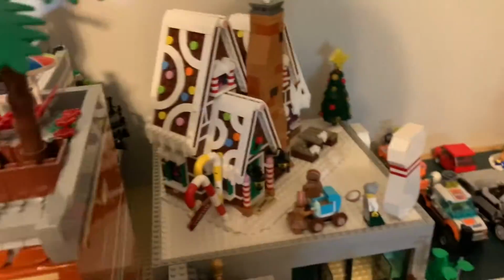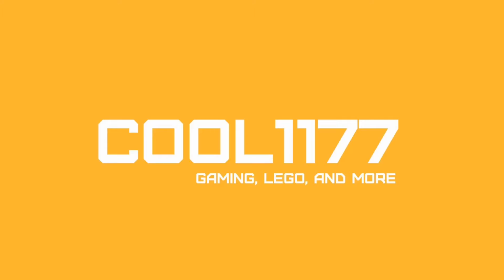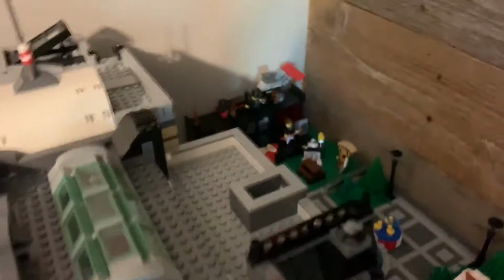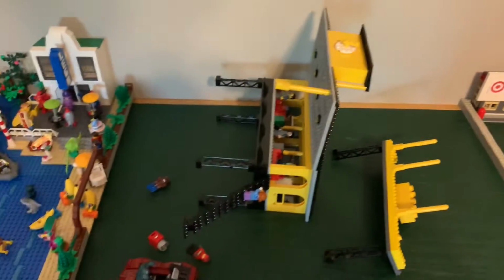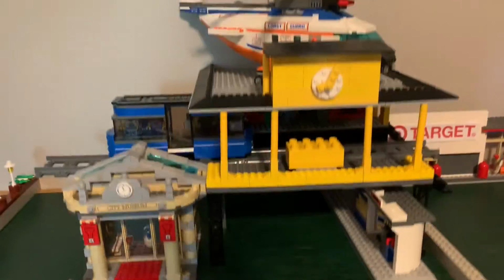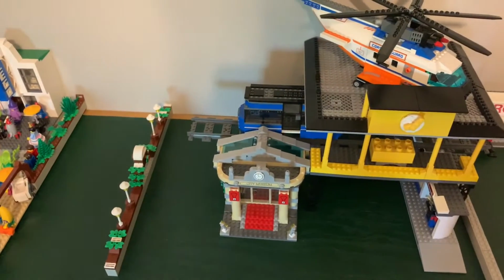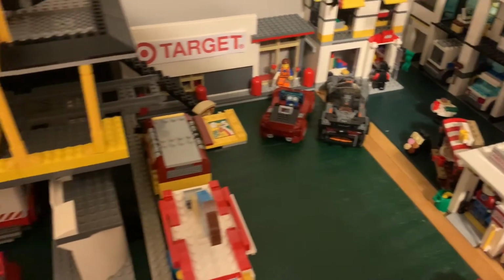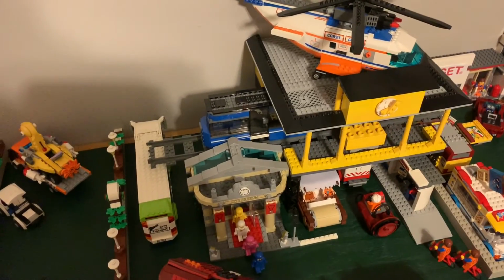Massive Lego City Remodel! (Lego City #17)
After not being able to work on the Lego City for a long time, Cool1177 has decided to complete remodel the city by rearranging models and even reconstructing some!